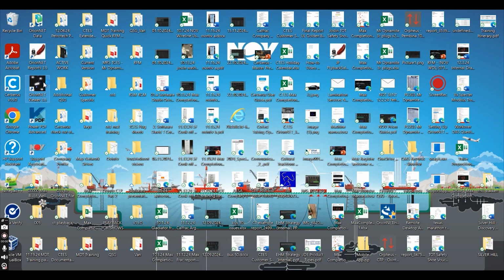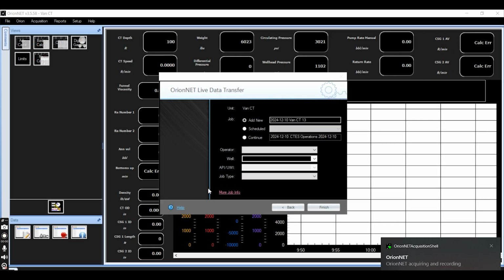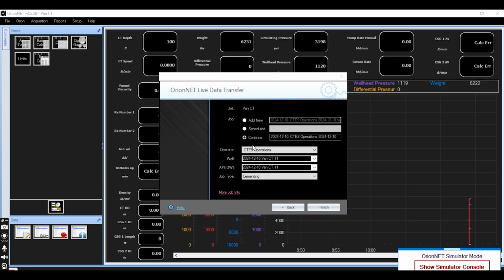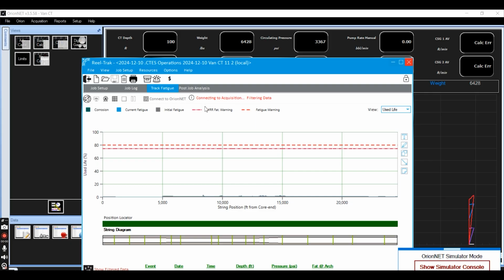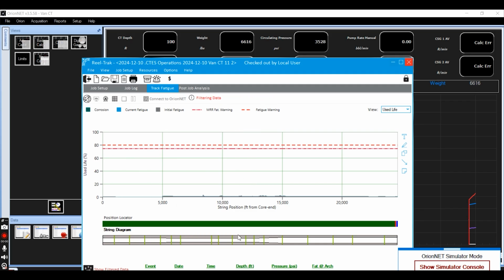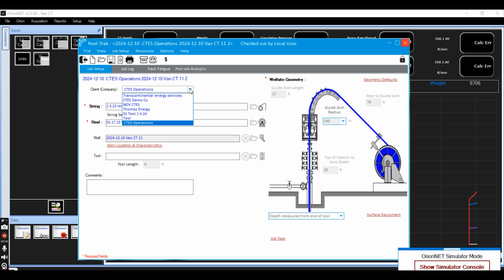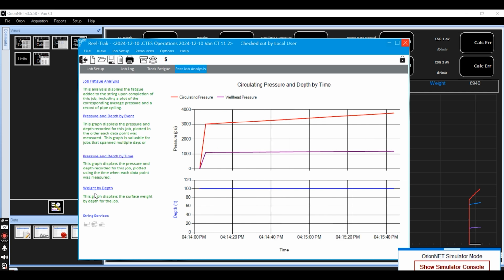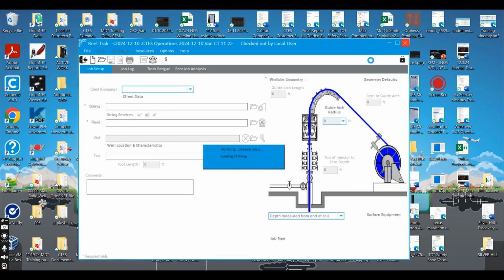Max Completions QSG – OrionNET Start Job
Understand the full capabilities of Max Completions through our quick-start tutorials. From simple tasks like formatting channels to more in-depth workflows, learn how to configure, customize, and utilize your data. Max Completions aligns disparate data sources on a completions site providing contextualized insights— improving operational efficiency and performance.